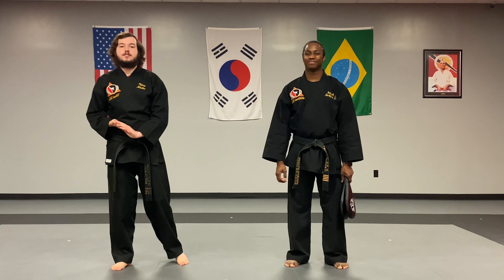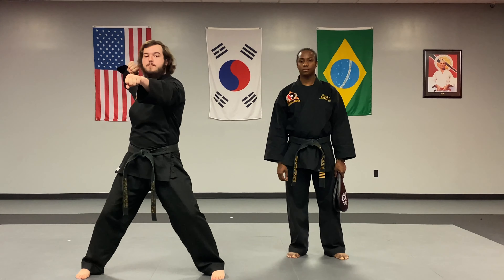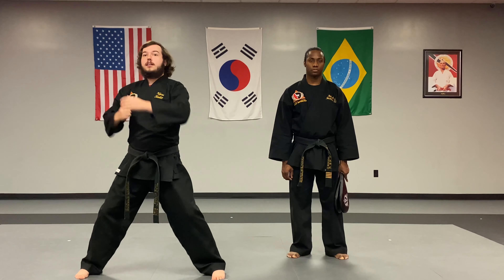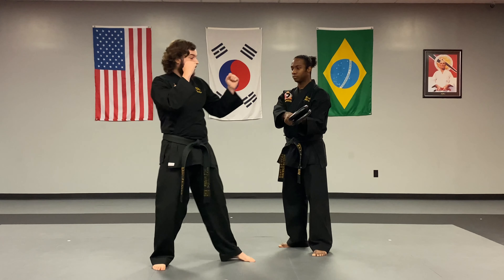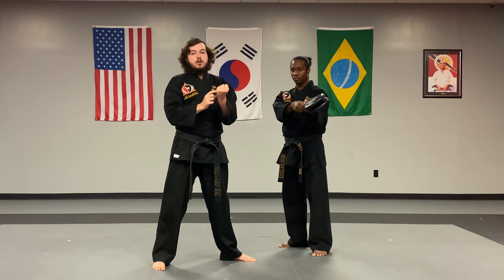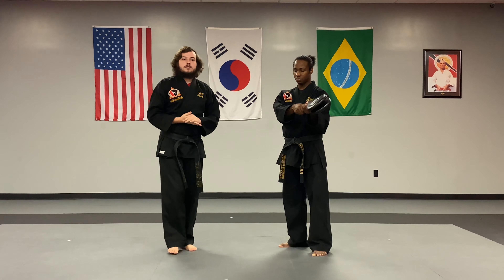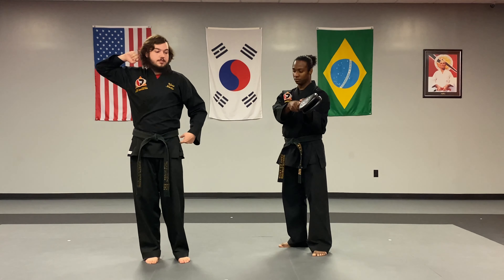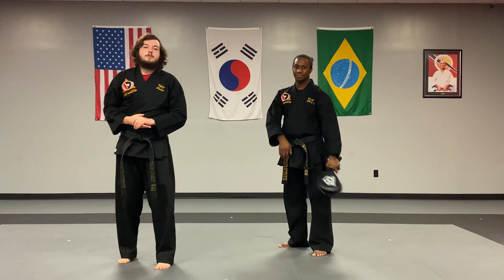Hand Techniques - Hammer Fist - White Belt Curriculum